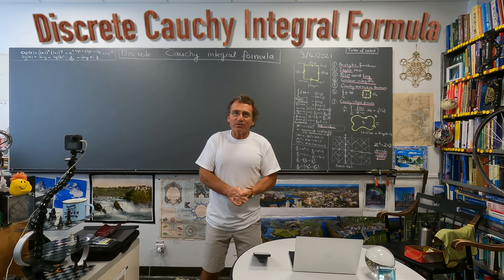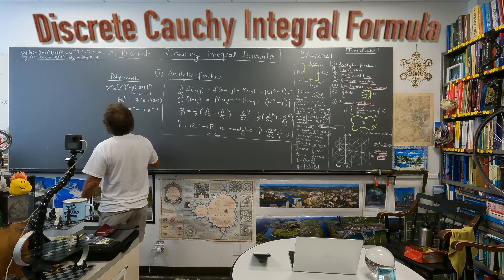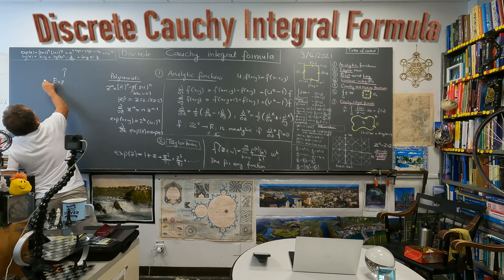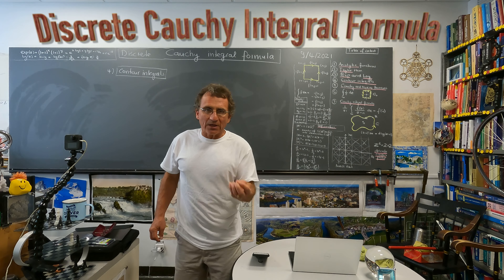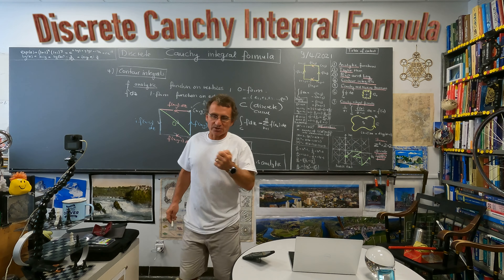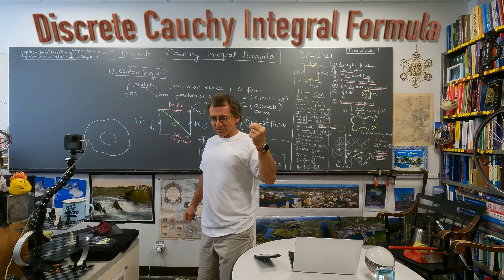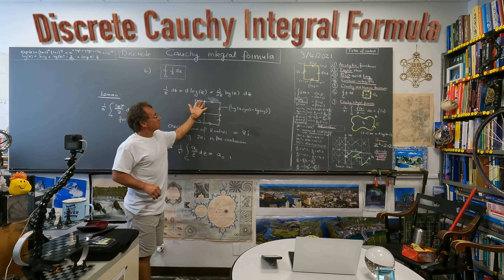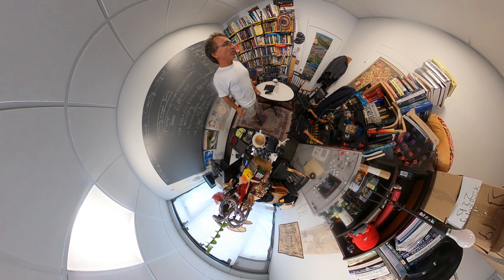Discrete Cauchy Integral Formula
I worked a bit more on the discrete Cauchy integral theorem last week. Things have not been written down yet but the set-up is now pretty clear. This video was good to get organized and to spot still shaky points. from last week.
(The drone pictures were taken as usual on the same day (Saturday was a gorgeous day). There is still work done outside the science center which is still pretty loud and dusty,  the reason also for the plastic wrapped windows. Fortunately, I could record during a lunch break. Newly visible also my new linux laptop which is more powerful and lighter  than the macbook pro. I  plan a  tech comparison.)